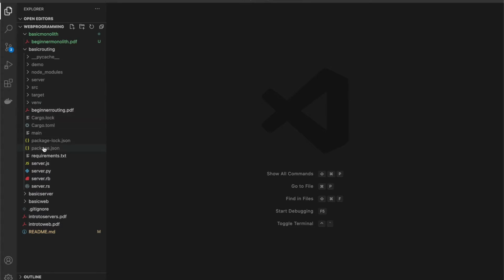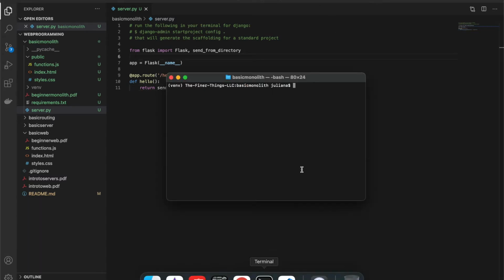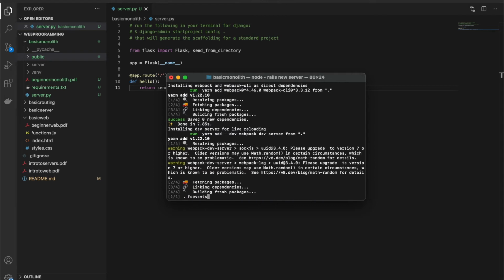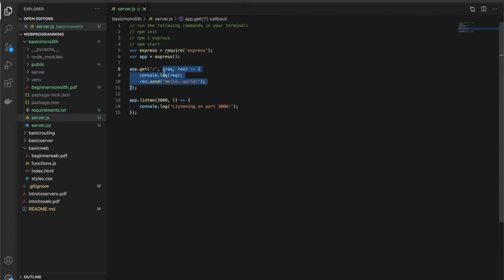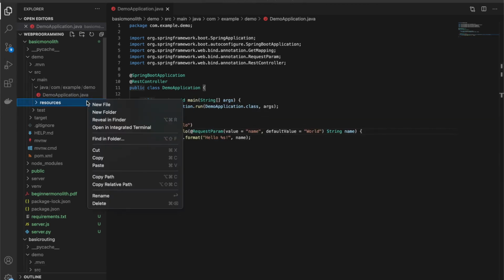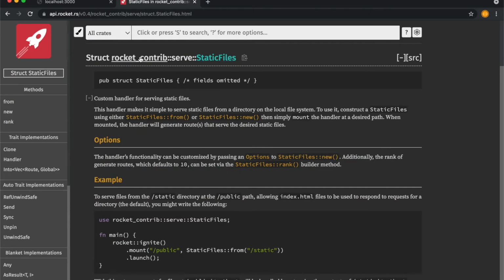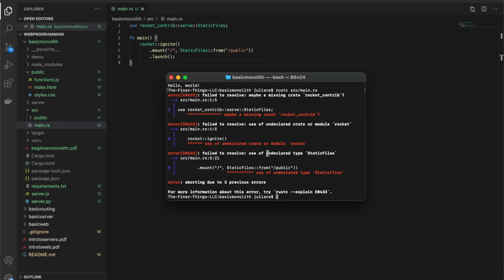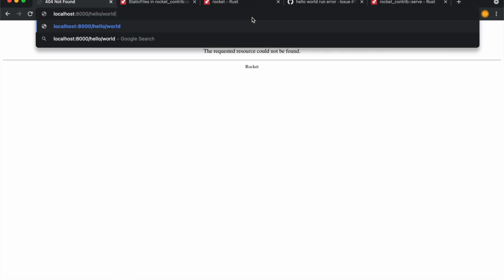Pumpkin Spice Latte - Beginner Monolith Programming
Hello, world!!1 Let's build a simple HTTP server + routing + web page the most popular languages & platforms available without licensing: